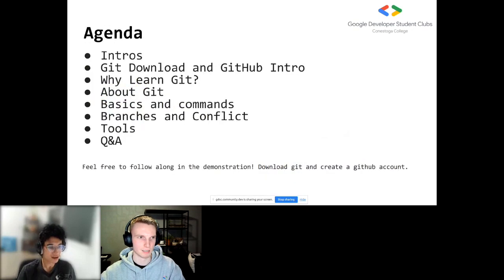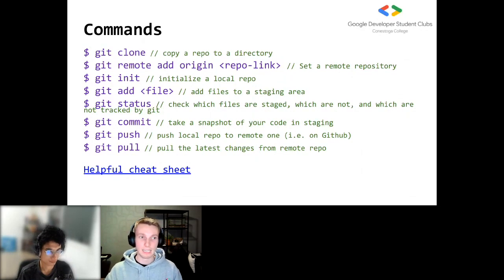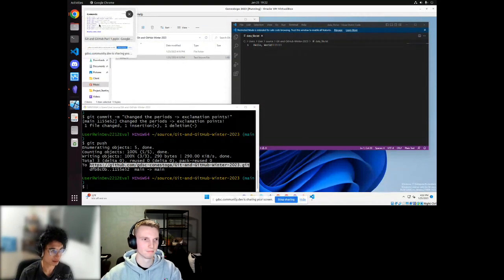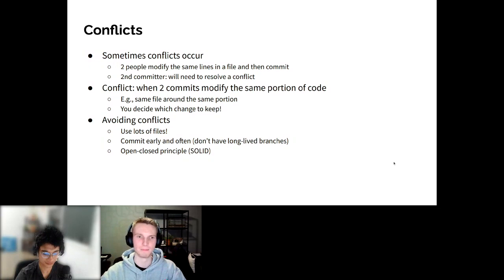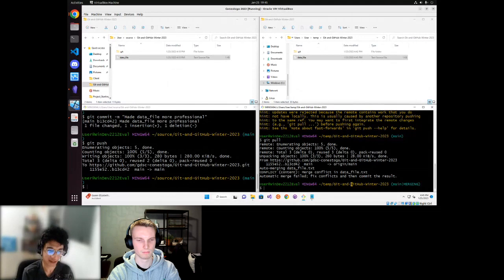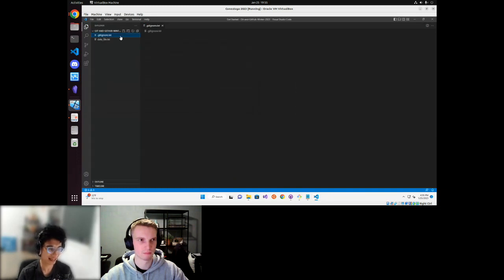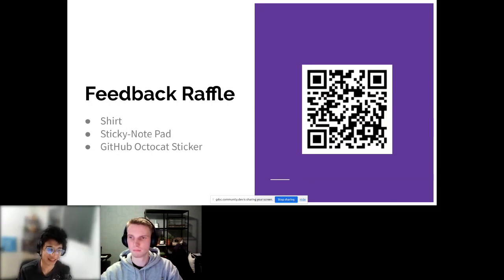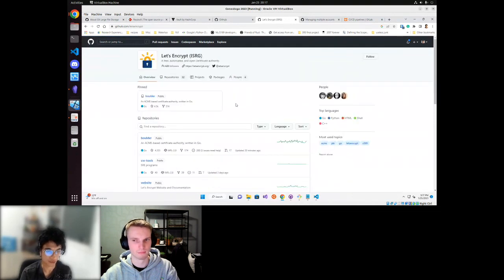Into to Git and GitHub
GDSC Conestoga dives into Git and GitHub basics!